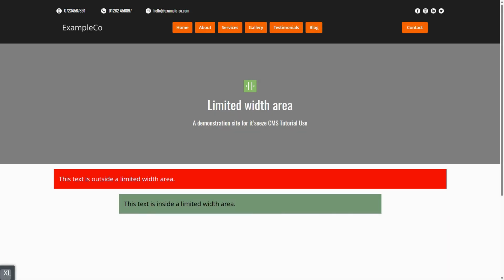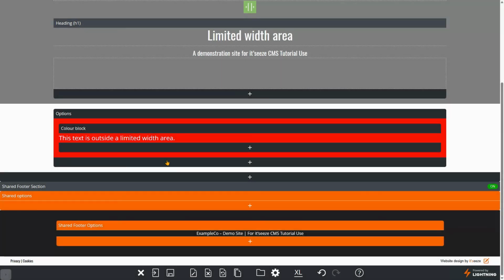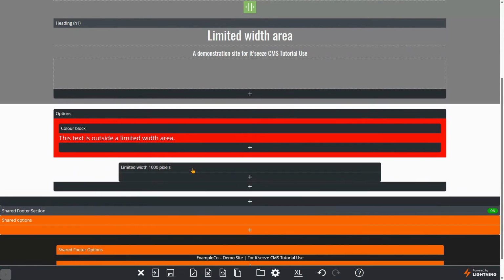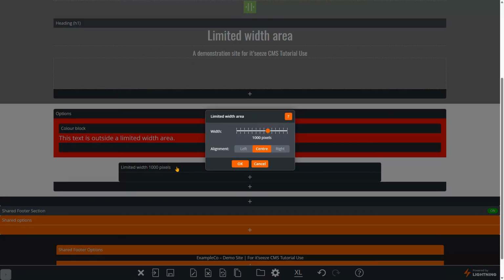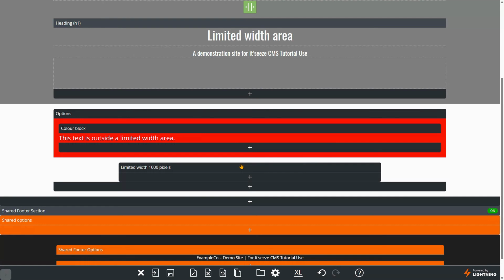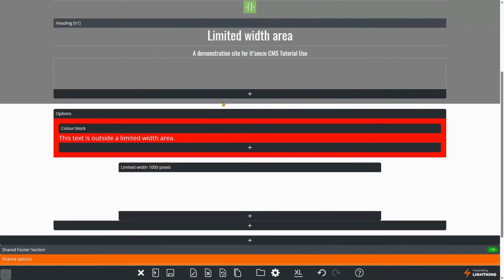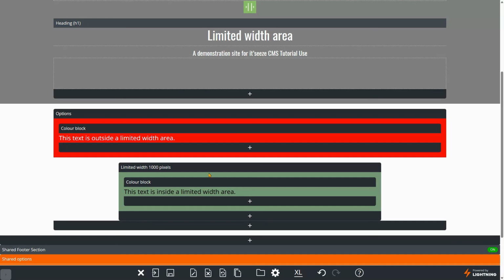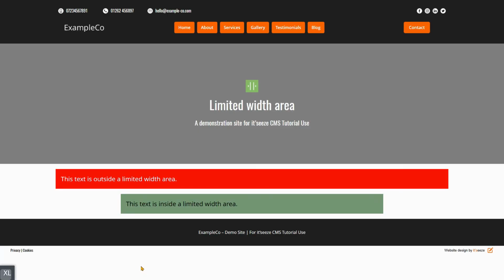Using Limited Width Areas in the Lightning Platform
Learn how to use the Limited Width Area option in the Lightning platform to create cleaner, more consistent page layouts.

In this video, you’ll see how to:
- Add a Limited Width Area
- Set a maximum content width
- Align content left, centre, or right
- Add content inside the area

Limited Width Areas give you a simple, flexible way to control layout across your website - making it easier to create professional-looking pages without complicated design tools.